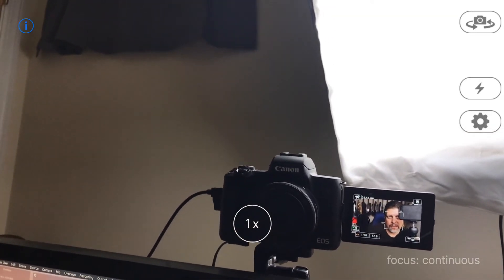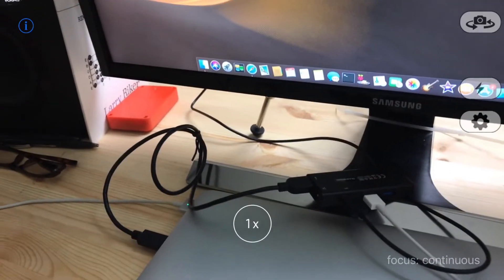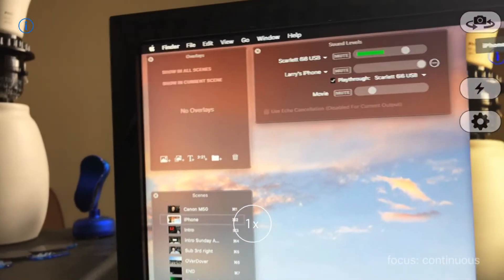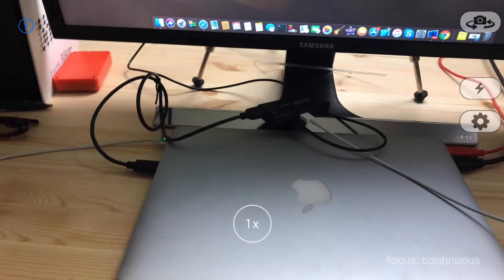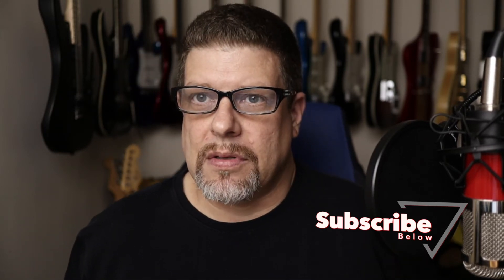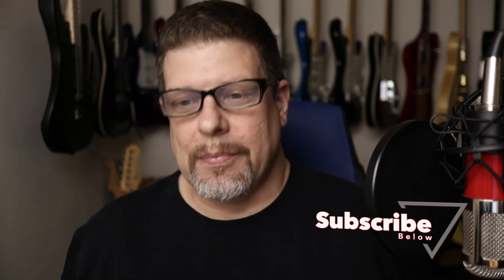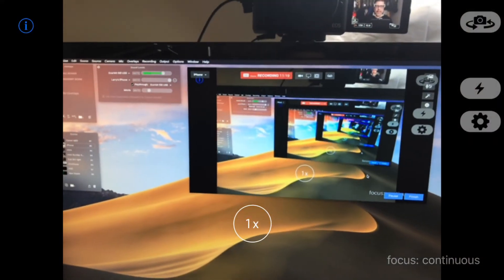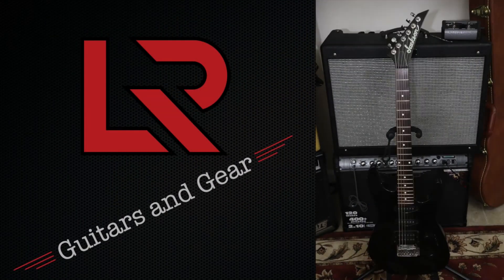How to LiveStream with a Canon DSLR - Mac Only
In this video I show you how to use the Canon M50 or any Canon DSLR(Check ecamm site for compatibility though to be absolutely sure) as a webcam for the purpose of recording videos or live streaming to FaceBook, YouTube, Twitch, Periscope, switchboard and restroom.io. Easy and intuitive. Also works other canon dslr cameras check with ecamm for details, this video shows you how to use the Canon M50 as a webcam.

Canon M50 Camera

Glorich ACK-E12 AC Power Adapter Kit for Canon:

My New Book Guitar Edge - Remember the notes not he Guitar, A simple system for all.